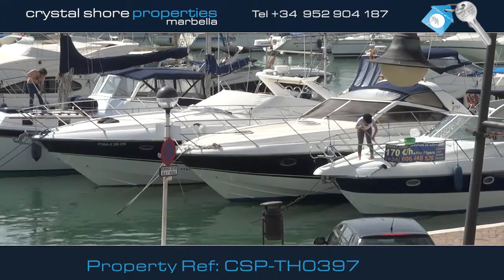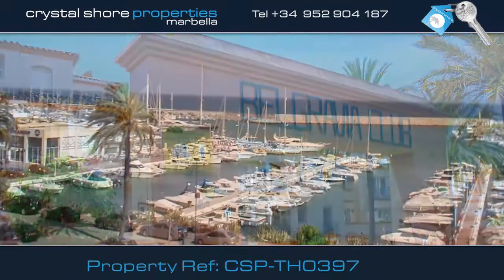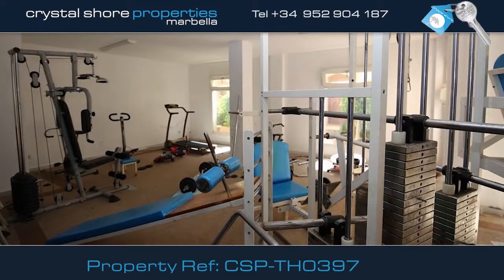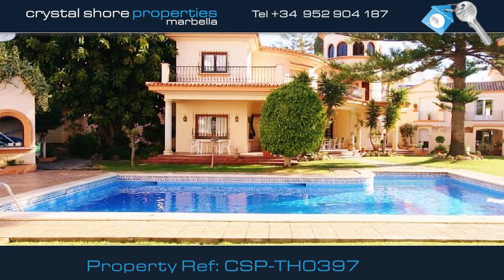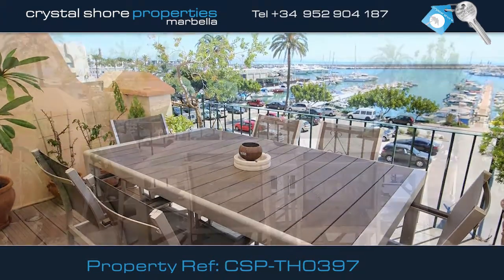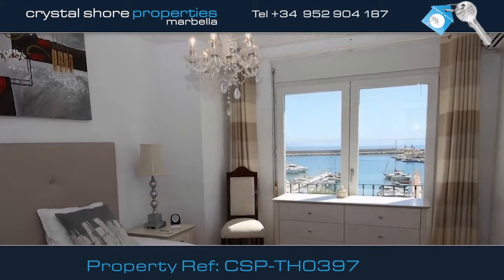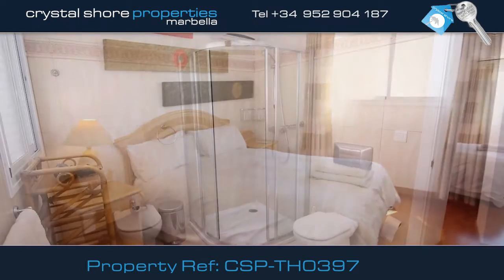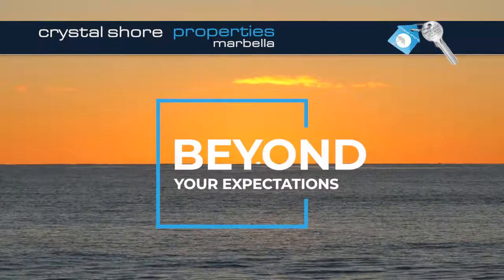| Crystal Shore Properties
For sale in Estepona a superb 3 bed 3 bath Town house in the exclusive Belgravia Club overlooking the marina.